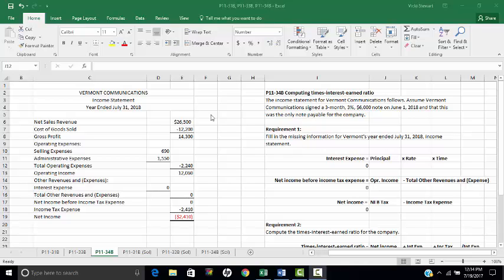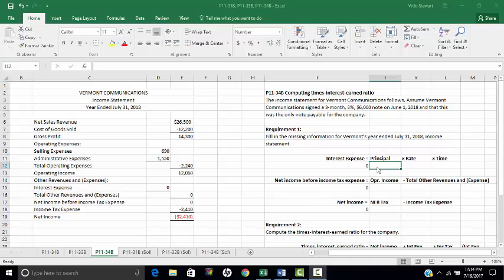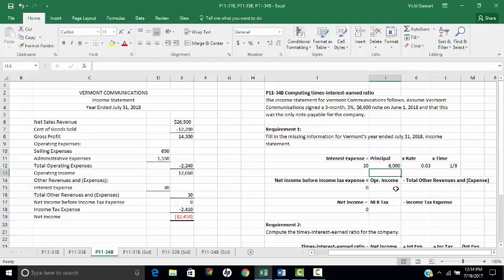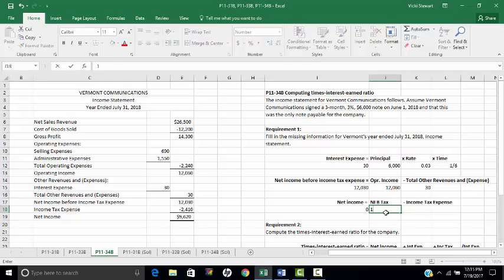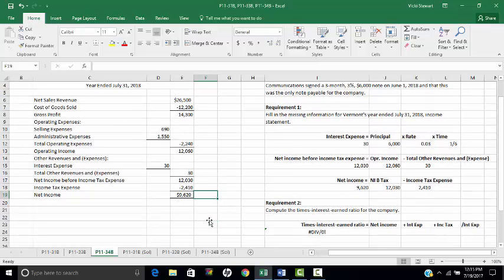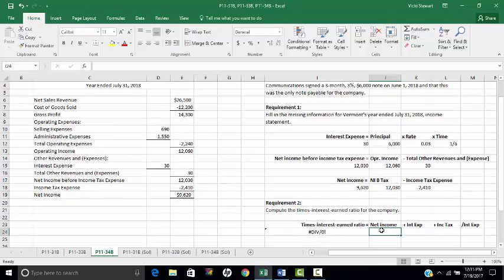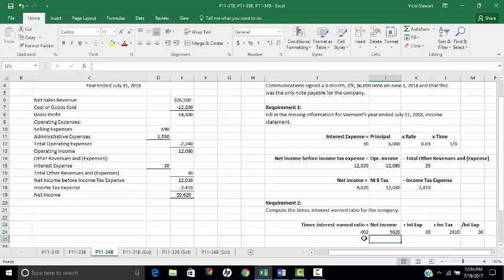Problem 11 34B